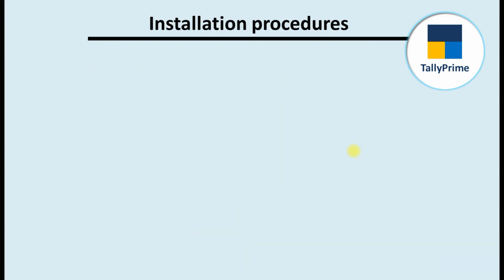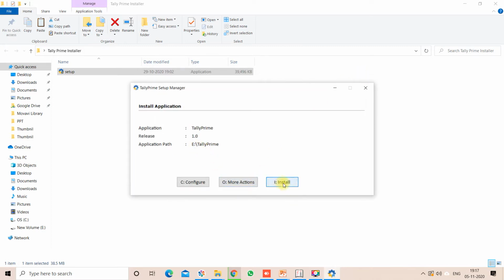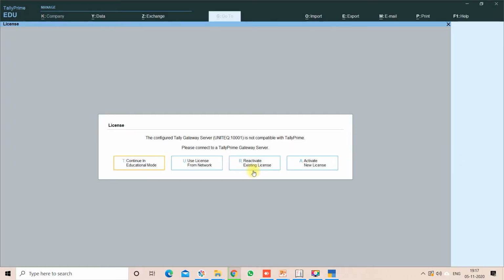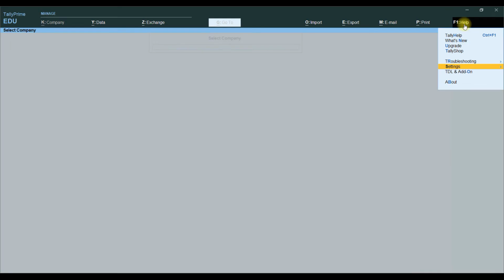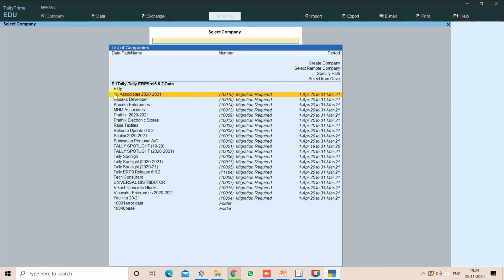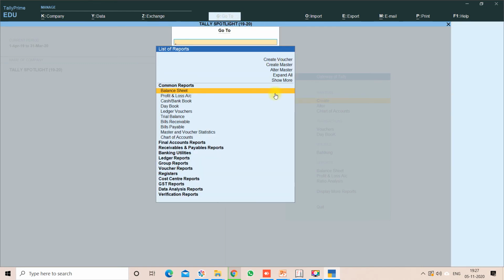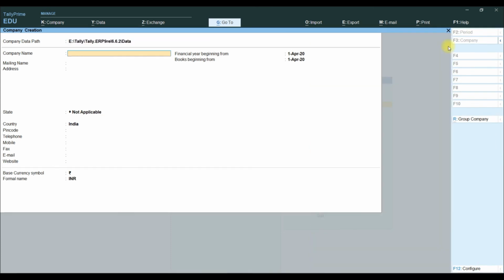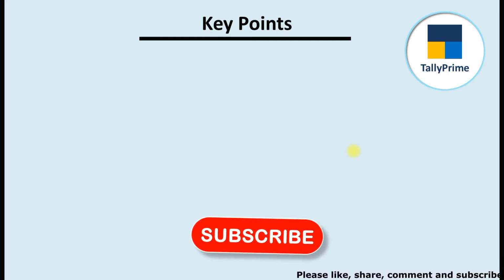Tally Prime Introduction - How to Upgrade, Installation and Tally Prime Review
In this session we are covered 1. How to upgrade TallyPrime ? 2. Installation Procedures and 3. TallyPrime Application Review.